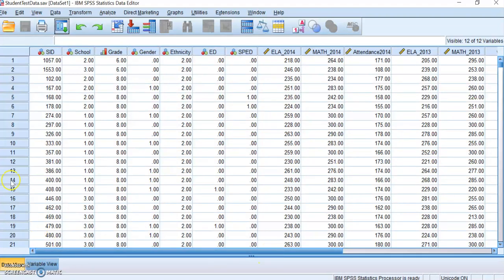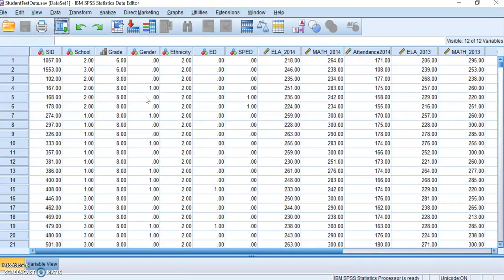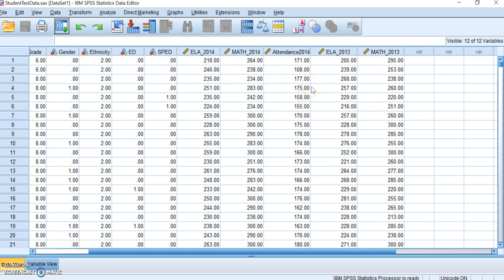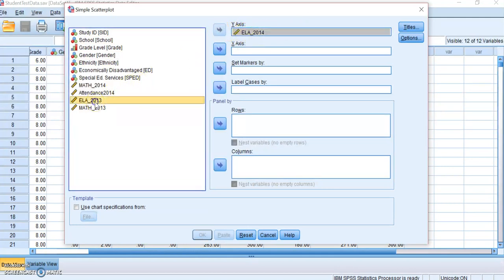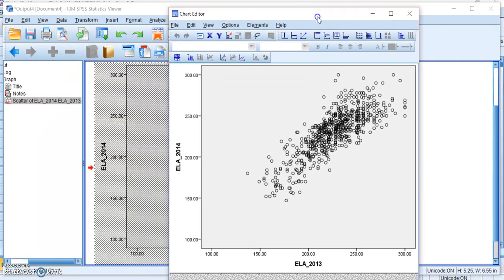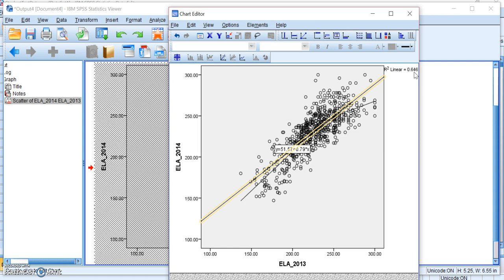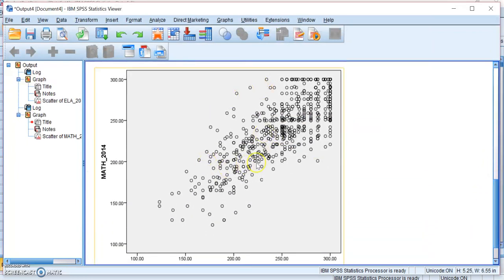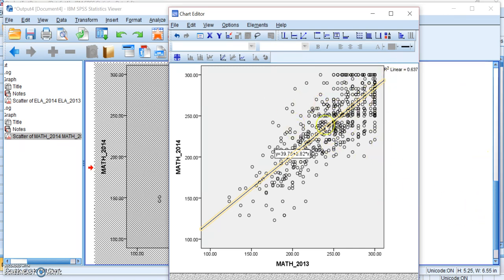Scatterplot in SPSS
How to do a scatterplot in SPSS using the "Scatterplot," command, which can be found under "Legacy Dialogs" beneath the "Graphs" drop down menu.